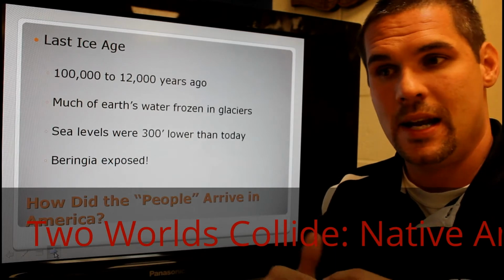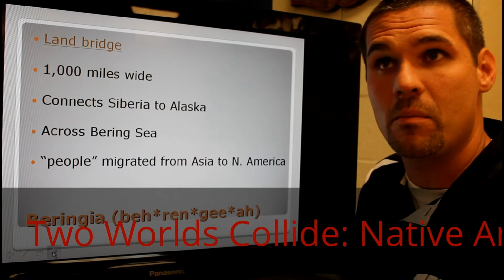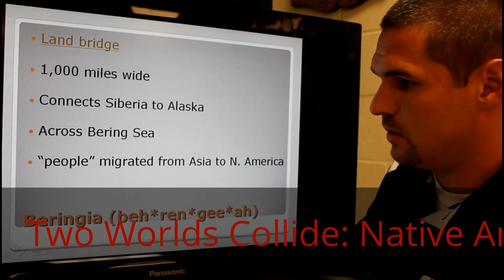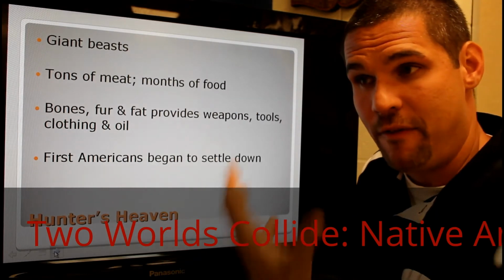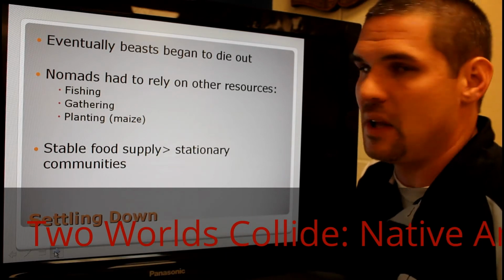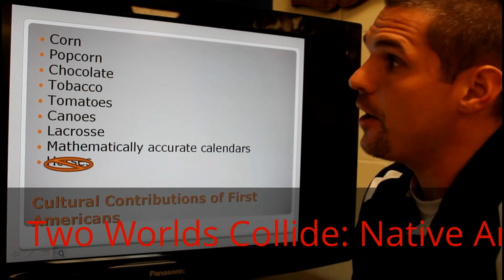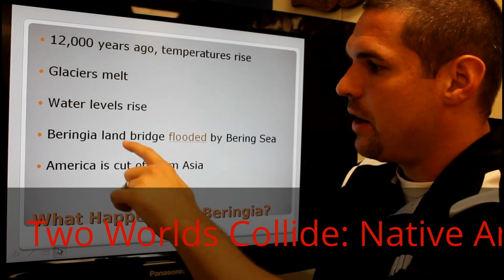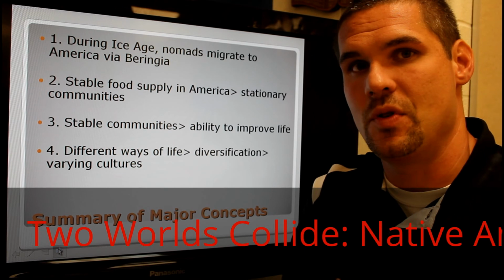Two Worlds Collide: First Americans